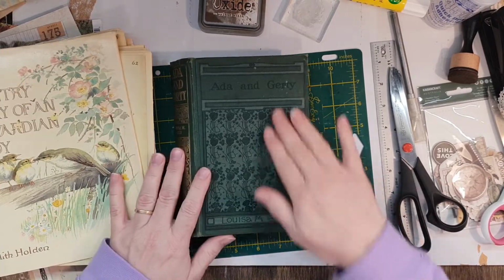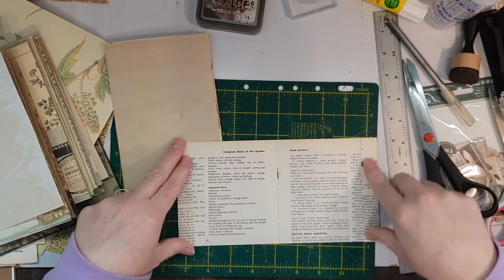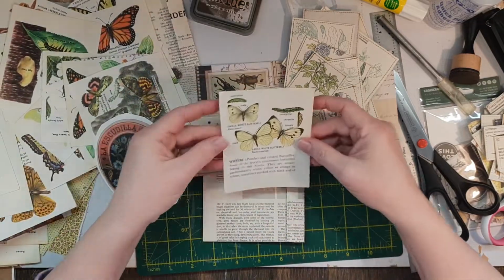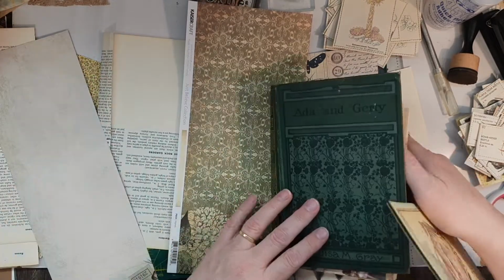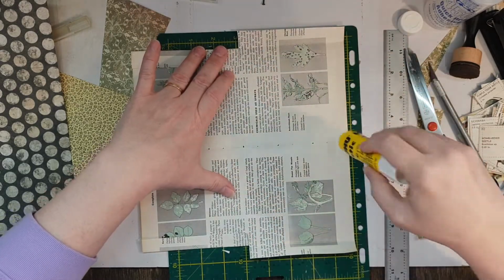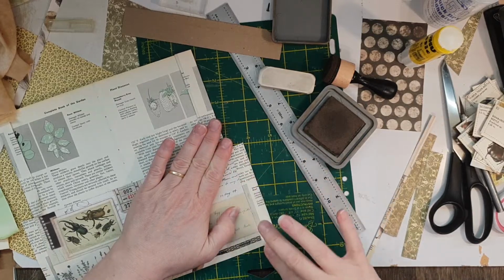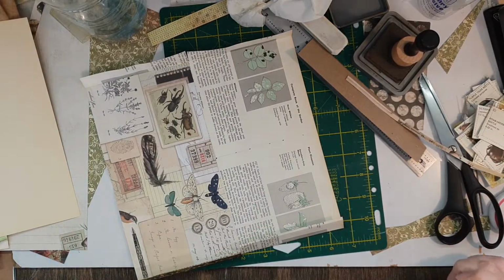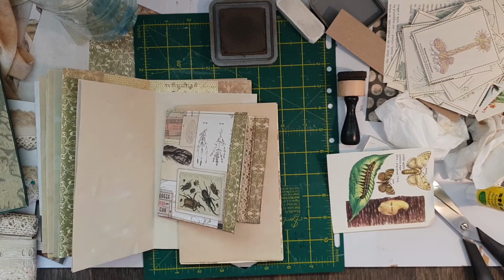TUTORIAL / Create with me - Anthology Part #3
TUTORIAL / CREATE WITH ME.
In this video I teach you how to make a tuck spot envelope page, out of old book pages, Come and create along with me. Regards Susanna XX